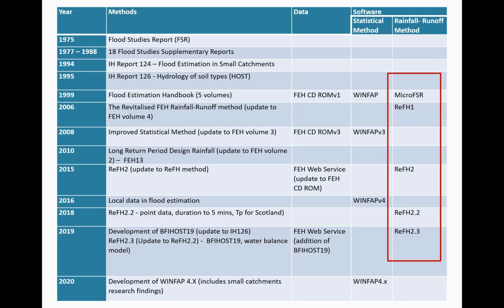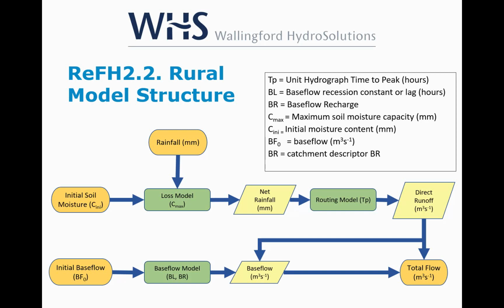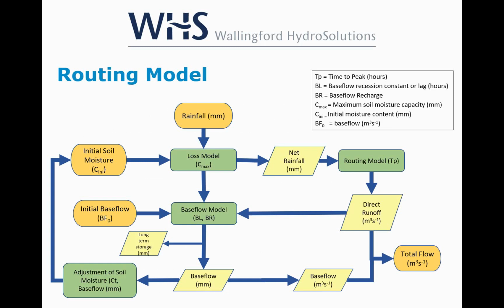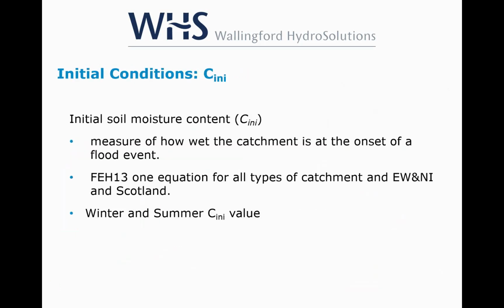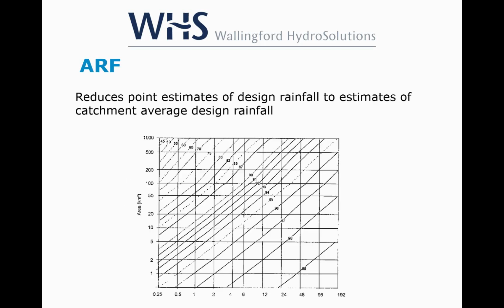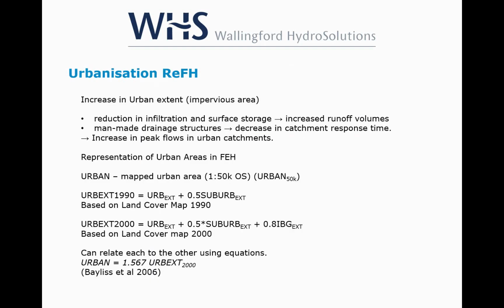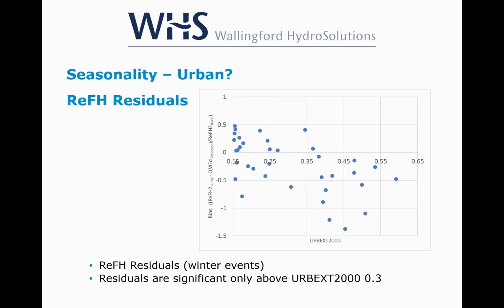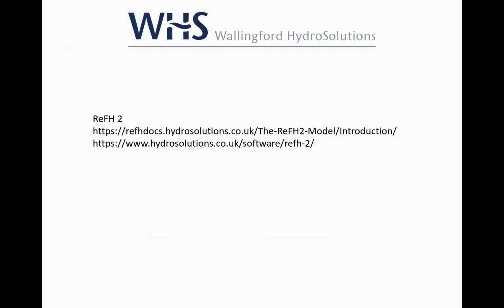FEH Rainfall Runoff Method : An introduction as implemented within ReFH2.3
FEH Rainfall Runoff Method: An introduction to the FEH Rainfall Runoff method, as implemented within ReFH2.3

Whilst all efforts are made to ensure that the information provided is correct at the time of recording WHS do not accept any liability associated with the use of the information provided within this training material.

Created July 2020.